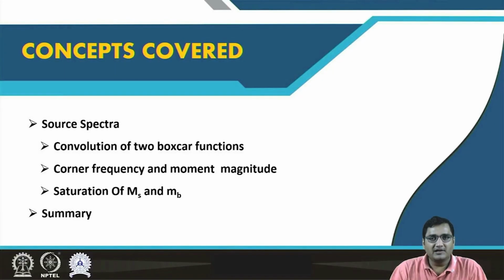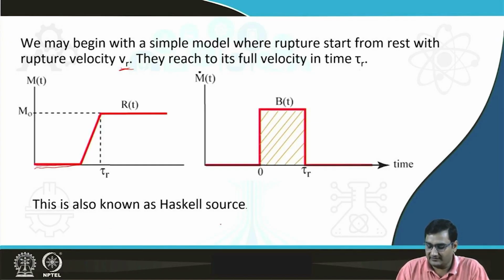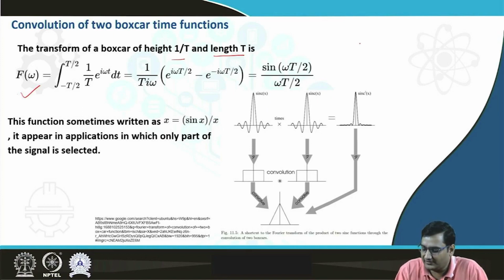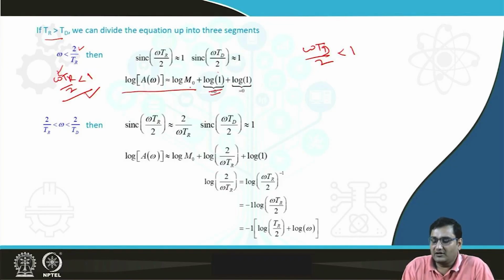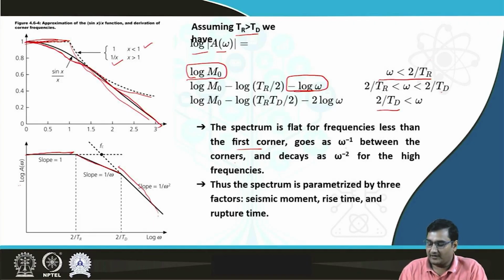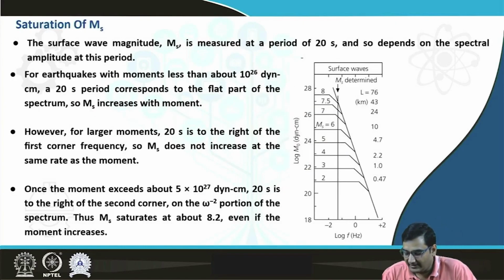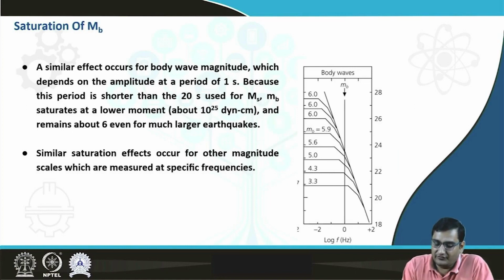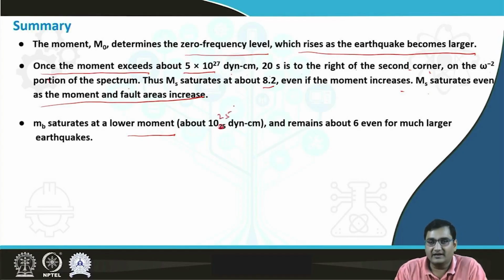Lecture 49: Source parameters, Earthquake statistics (Contd.)